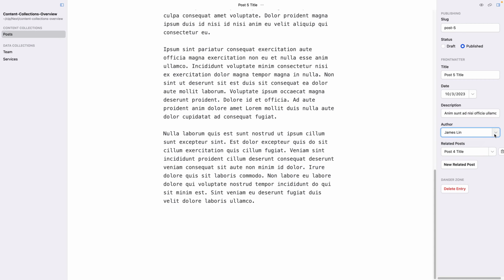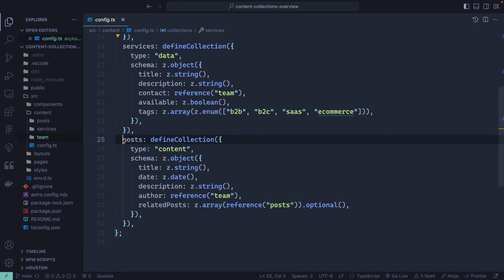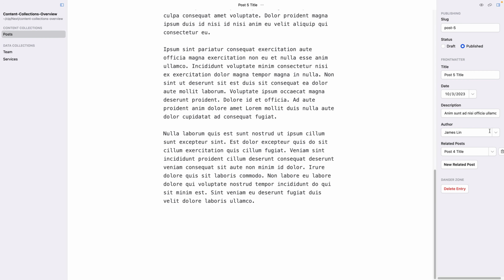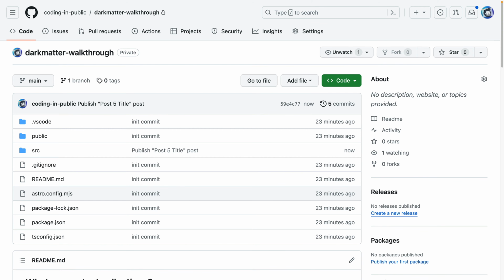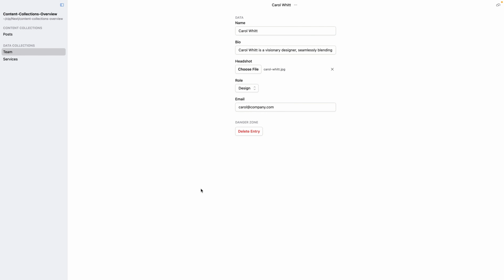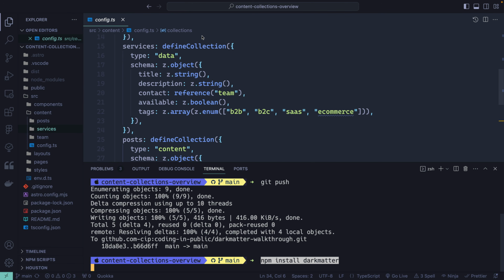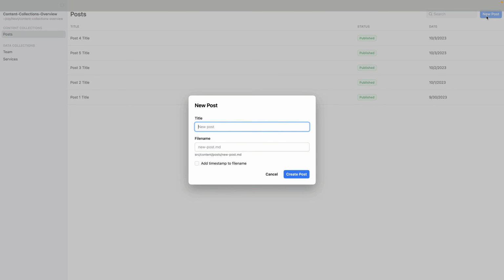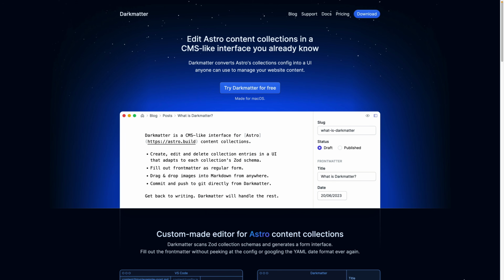THE Astro App for Content Collections